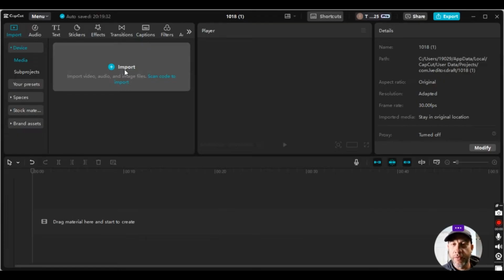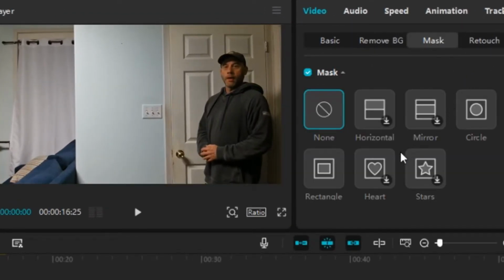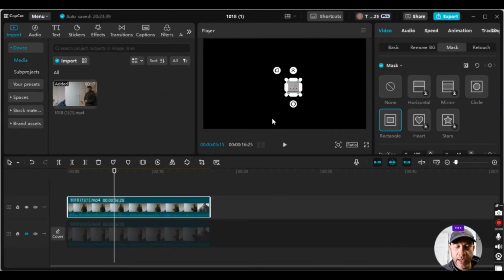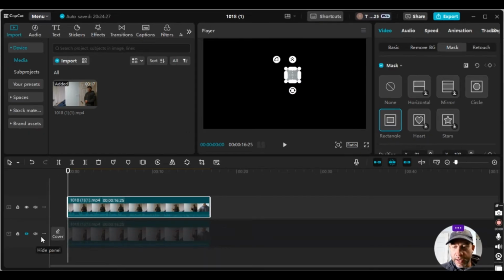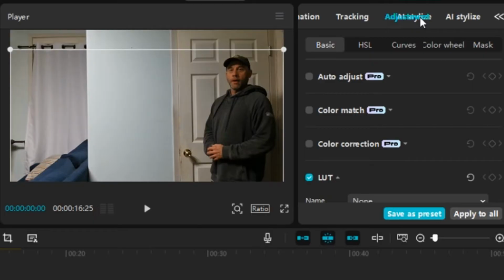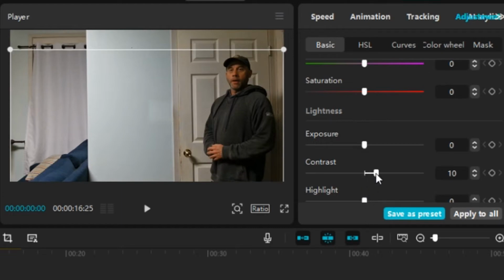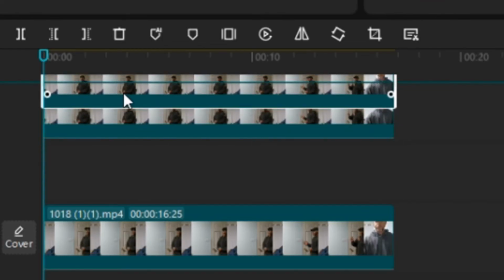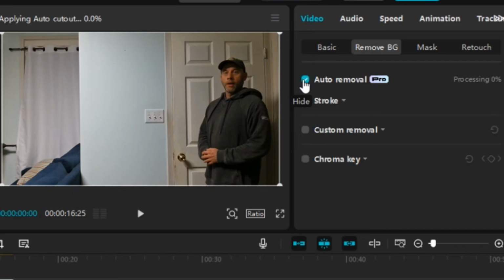How To Remove An Object From A Video In CapCut PC (Detailed Tutorial With A Trick At The End!)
This tutorial shows you how to remove an object from a video in CapCut PC the right way! It's very difficult to remove objects from a video in CapCut PC, but will show you all the tricks you may need to do it accurately. There's also a trick shown at the end for people who are walking by objects that have been removed in CapCut PC.

Timestamps:

00:00 Intro
00:13 Import video, Add to Timeline and Duplicate Clip In CapCut PC
00:48 Hide backgeround clip in CapCut PC
00:58 Choose Proper Mask For Object you Want to remove in CapCut PC
01:26 Make Mask correct size for Object to remove in CapCut PC
02:33 Use background you want to cover object with in CapCut PC
03:39 Use Adjustment tab to fine Tune Hiding Object In CapCut PC
04:45 Error Found When Someone Walks in Front Of Masked Removed Object In CapCut PC
05:23 Fix For ERROR From Walking In Front Of Mask In CapCut PC
06:33 Final Product and End of Video